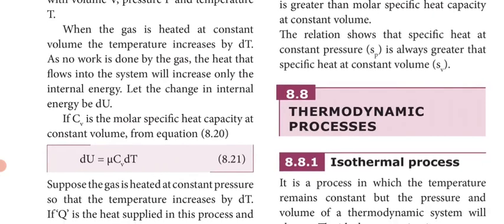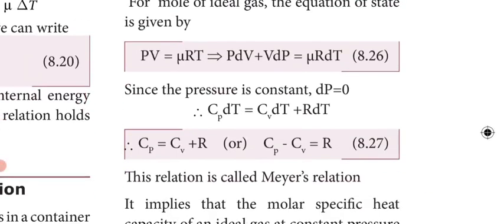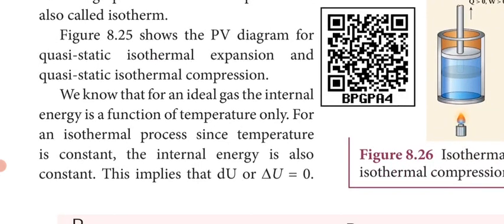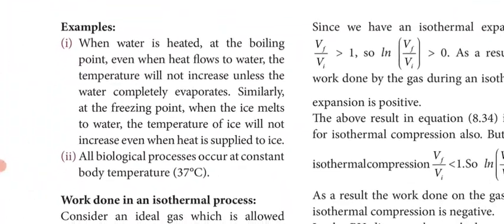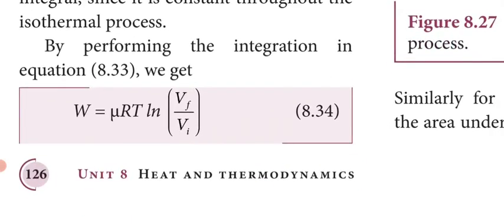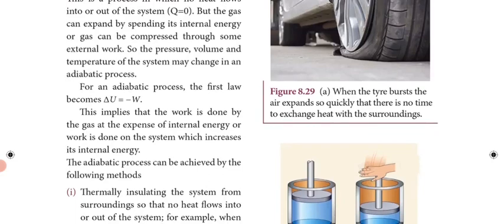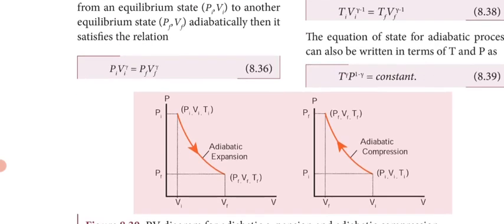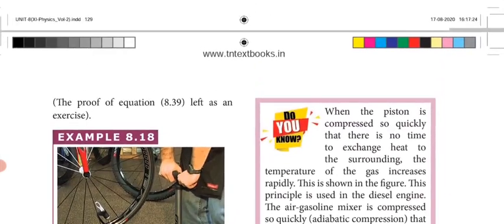Unit8 , Thermodynamic processes